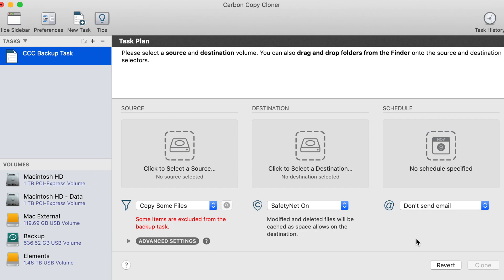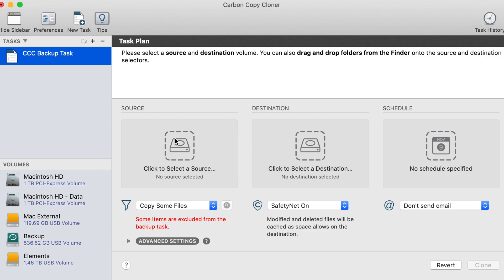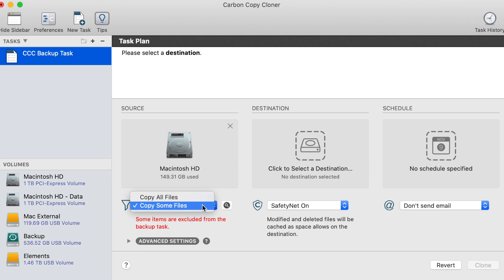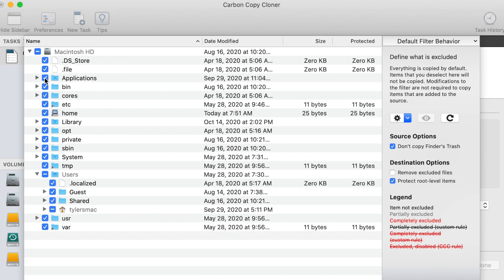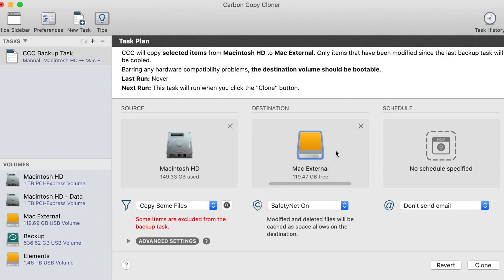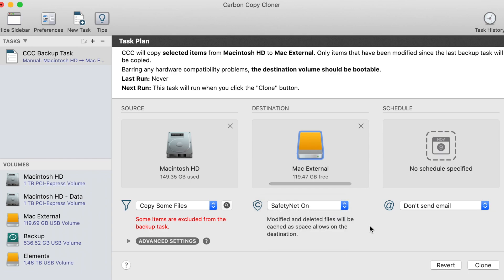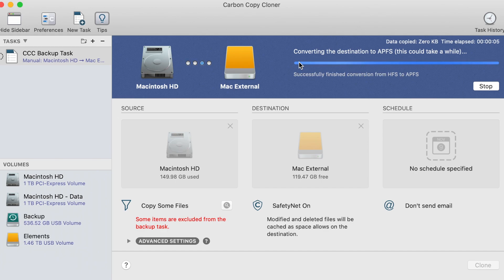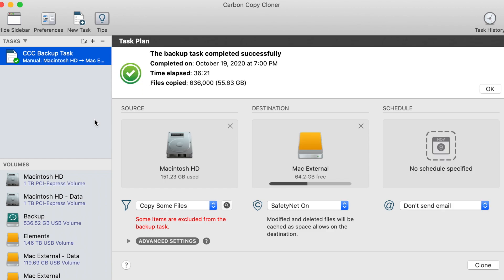How to Clone a hard drive/SSD using Carbon Copy Cloner on Mac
In this video, I'm going to show you guys how to clone a file, a folder, or an entire drive using a application called Carbon Copy Cloner. It is a very straightforward and easy-to-use tool and is certainly one of the best when it comes to cloning and backing up your data.
**Note** The method outlined in this video is applicable up to macOS Catalina. It DOES NOT reliably work for macOS Big Sur (11.0) and up. Please follow the pin comment for updated guides.

CCC6 is here! Watch this video instead if you are on macOS Big Sur and later